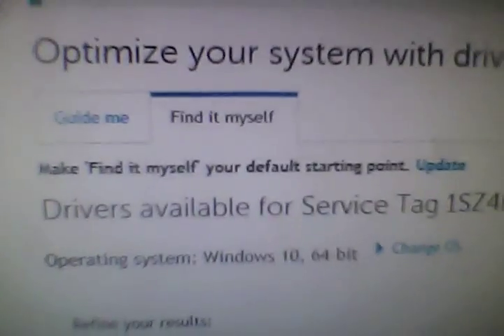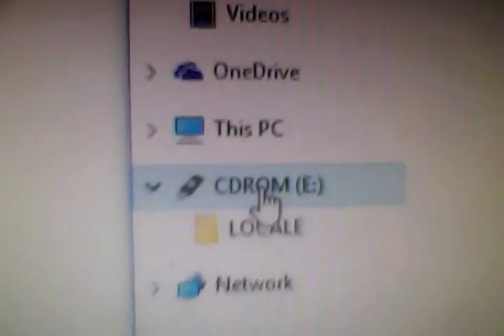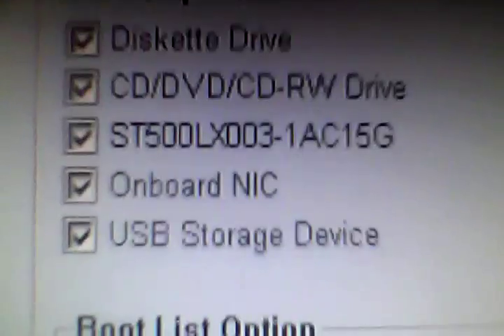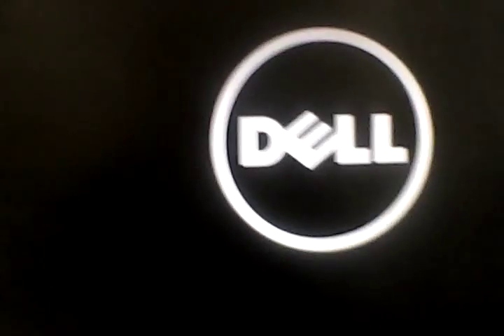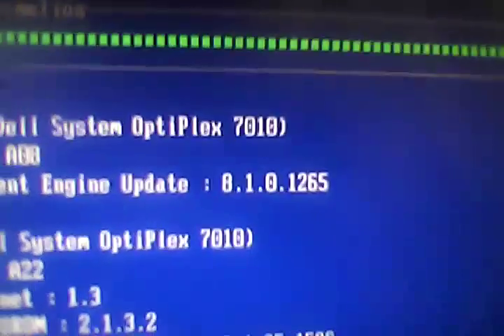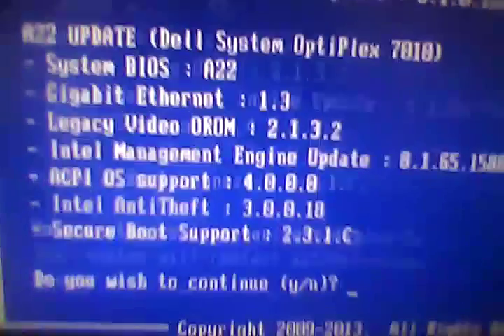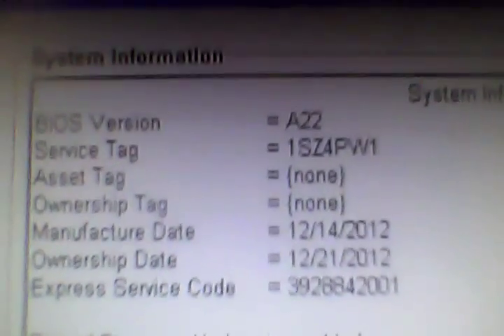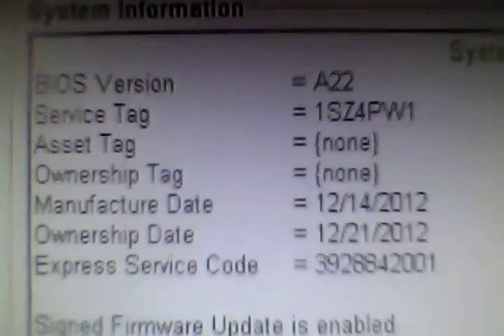Dell Optiplex 7010 BIOS Update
DELL THREAD TO HELP WITH FIXING THE ERROR SHOWN IN VIDEO

In this video, I will show you how to successfully do a BIOS UPDATE to your OptiPlex 7010 device. Please note that Windows 10 Pro at this time isn't supported, and I was forced to use FreeDOS which did everything correctly except the Intel ME FW Upgrade which failed. This is a driver in devmgmt.msc that allows some extra features you can use to operate your machine if needed.

FINAL NOTES:
Don't worry about the ME FW Upgrade FAILED, this is something that won't mess up your BIOS! That's why it showed that it completed SUCCESSFULLY. If you wish to then flash this separate FW, you can visit support.intel.com for more details!

Hope you learned more about doing this series of DELL BIOS Updates!